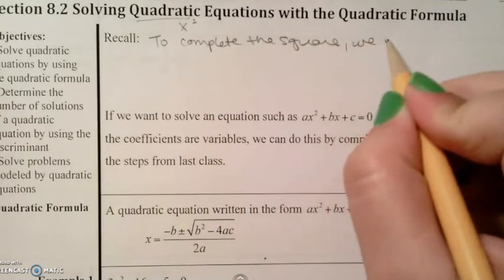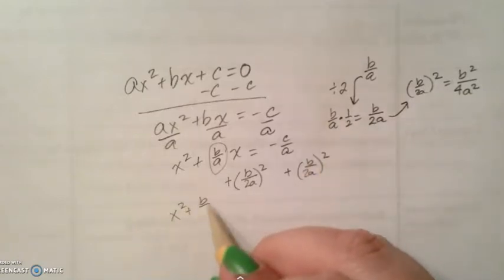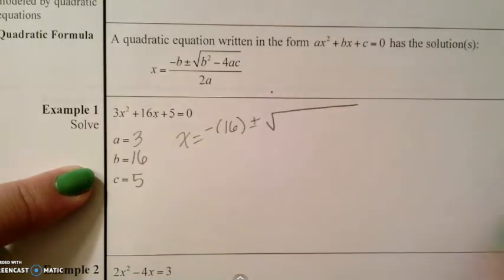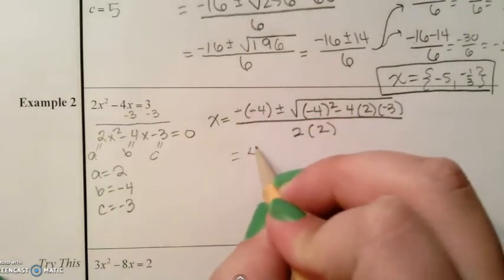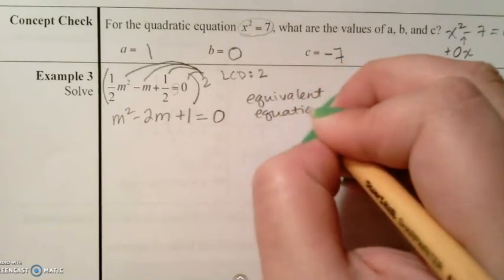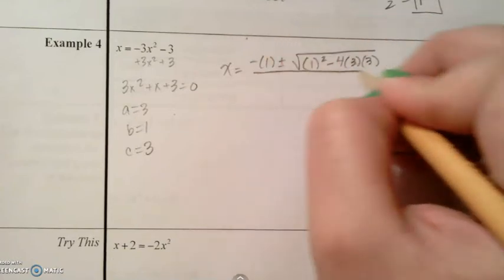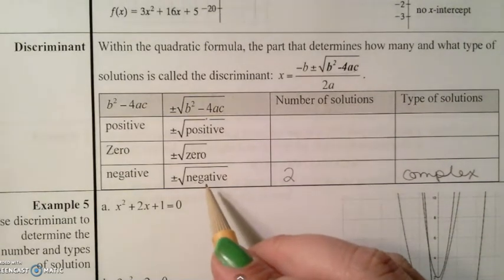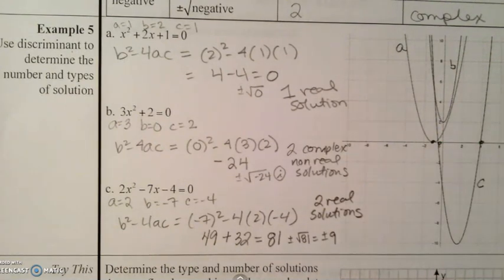8.2 part 1 notes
deriving and using the quadratic formula